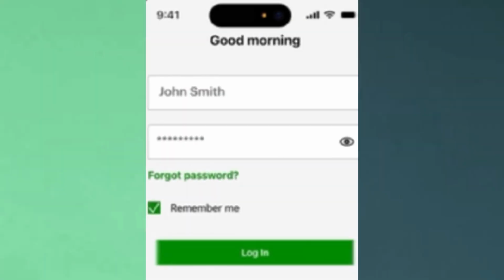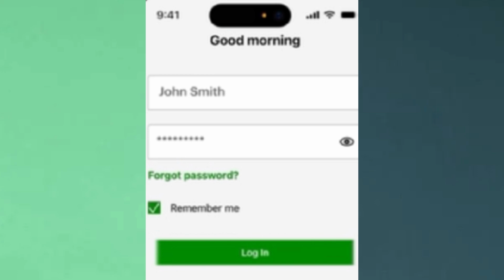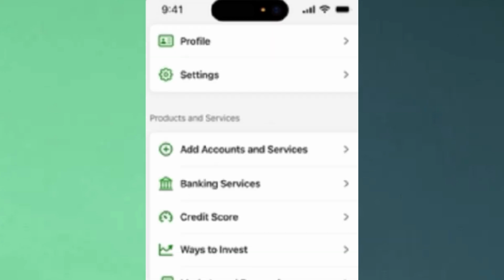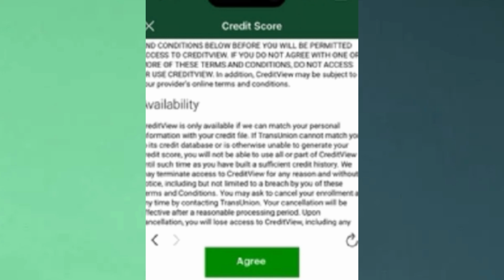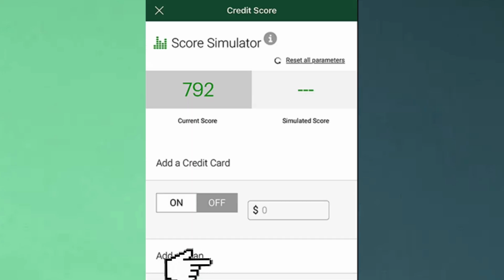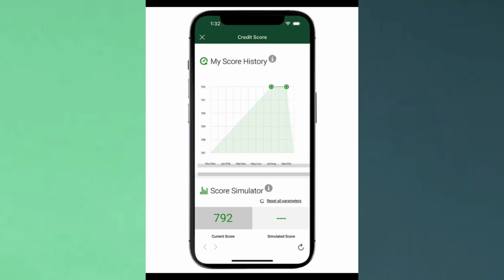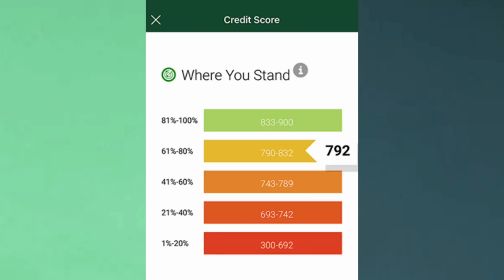How to Check Credit Score in TD Bank App 2025 (EASILY)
Want to monitor your credit health? In this quick tutorial, you’ll learn how to check your credit score using the TD Bank app, step-by-step.

We’ll show you where to find the credit score feature, how often it's updated, and what type of score is provided (like VantageScore). This is a great way to track your financial progress right from your phone—no extra apps needed!

Stick around till the end for tips on improving your score and understanding the report details.